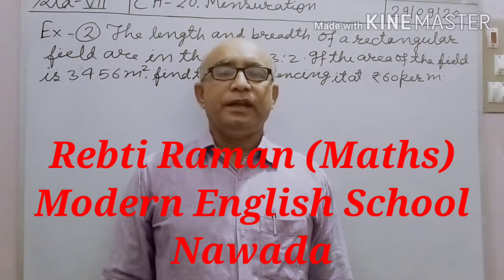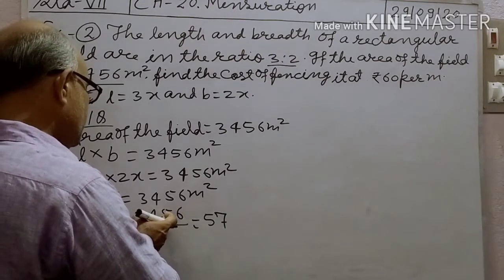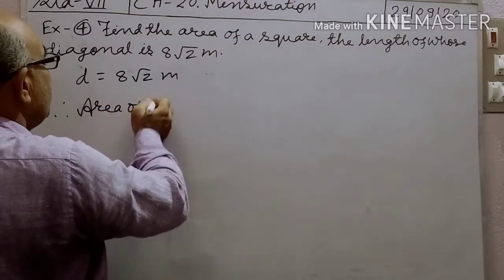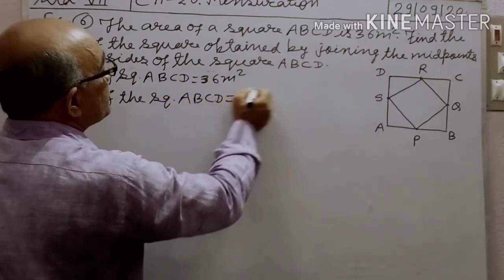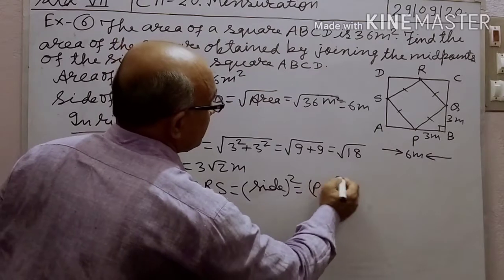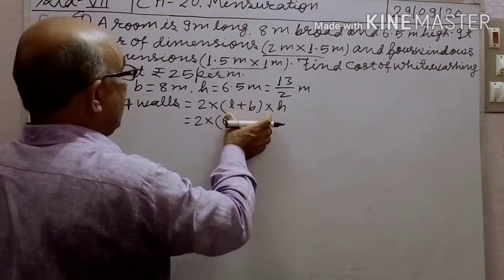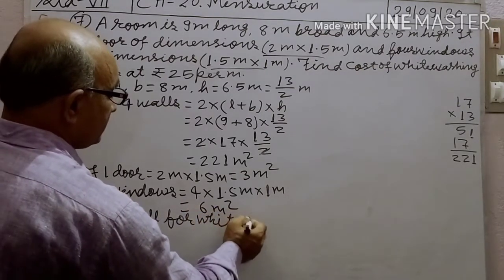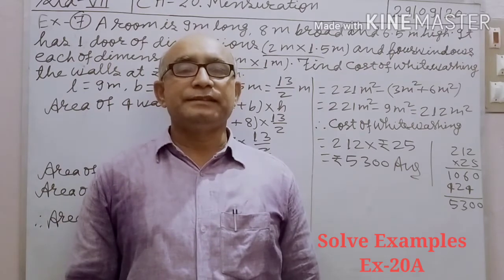Class- 7th(Maths)CH-20.Mensuration Solve Examples (RS Aggarwal)Part-2 By Rebti Raman